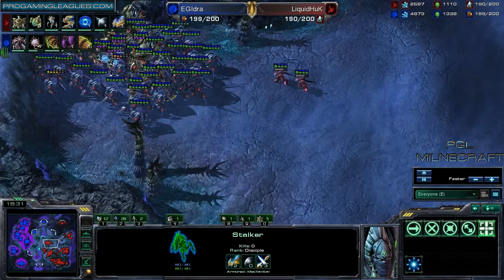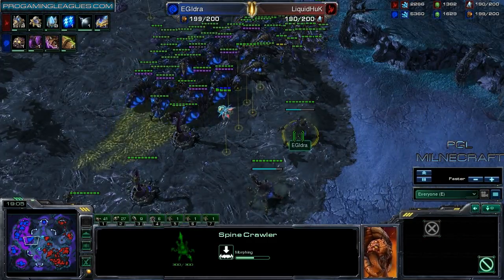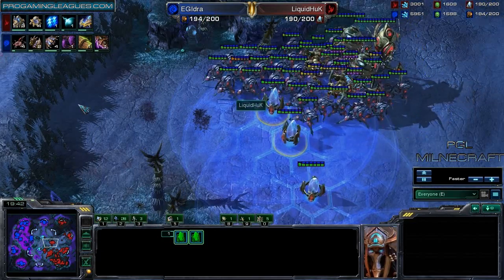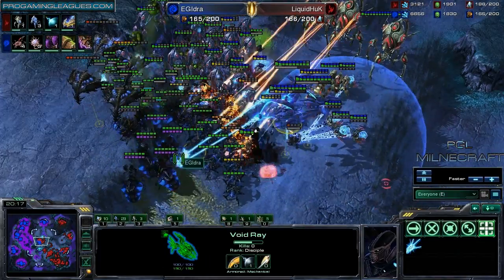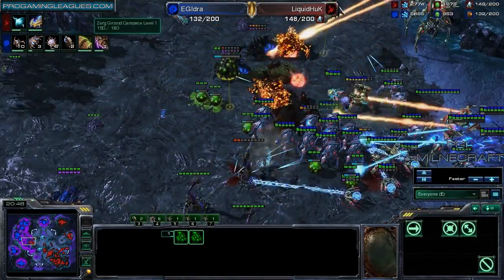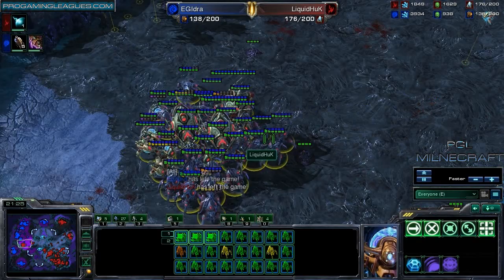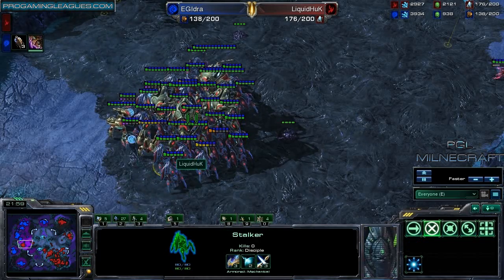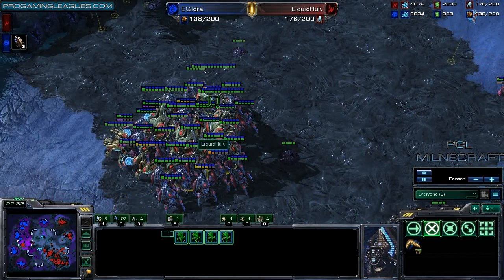Huk vs EG Idra G2 P2/2 Shakuras Plateau North American Invitational.avi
Players: EG Huk vs EG Idra     *Best of 3*
Source: North American Invitational
Map: Shakuras Plateau

Also note I did the picture wrong, that is in fact Morrow and not Huk.

(currently alpha testing)

ProGamingLeagues, or PGL, is your online destination for competitive gaming tournaments, clans, social community, and more! Want to be a featured commentator or streamed player?